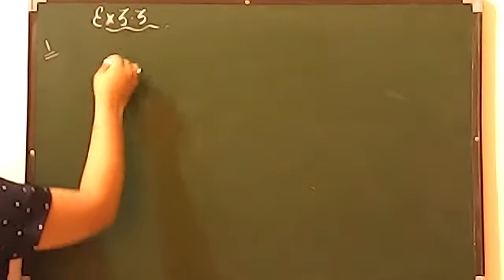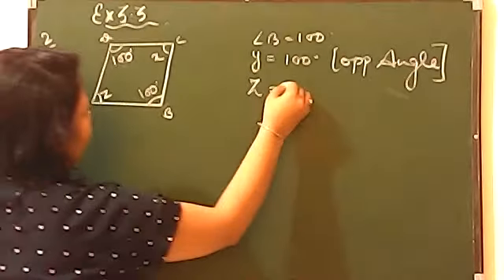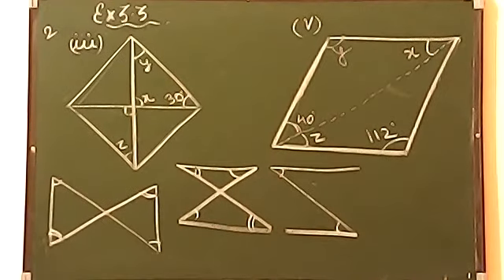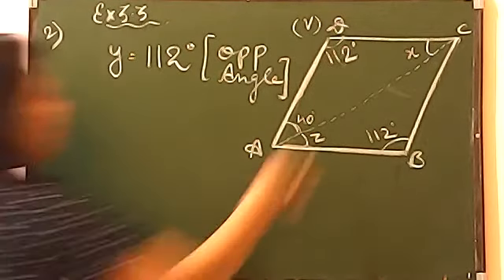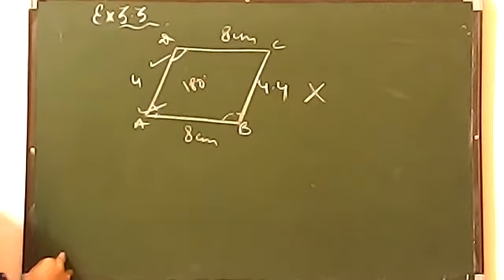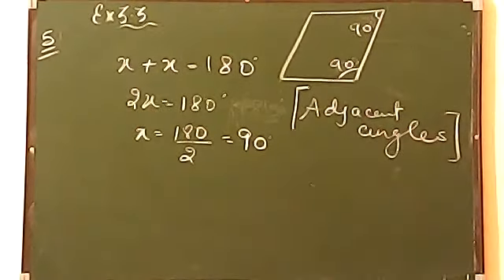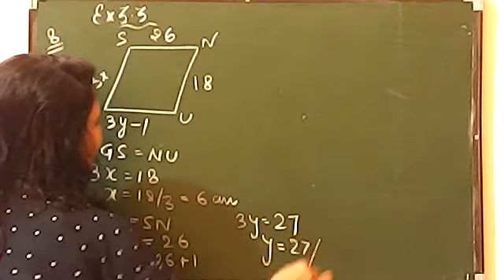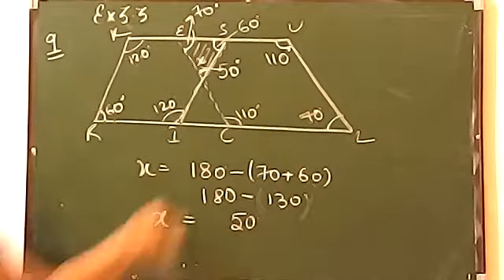UNDERSTANDING QUADRILATERAL CLASS 8 // NCERT EX 3.3 // COMPLETE SOLUTION Q.NO. 1 TO 9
UNDERSTANDING QUADRILATERAL CLASS 8 // NCERT EX 3.3 // COMPLETE SOLUTION